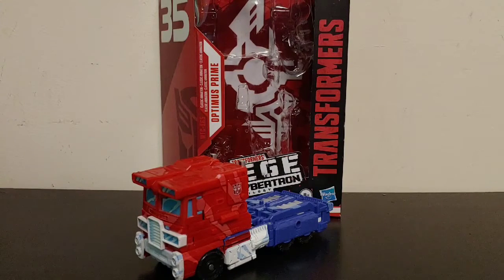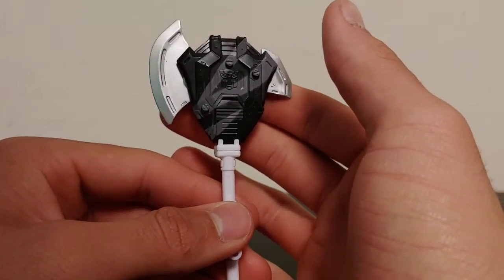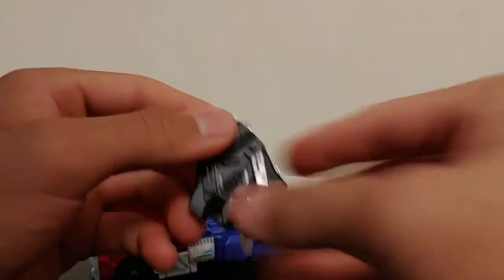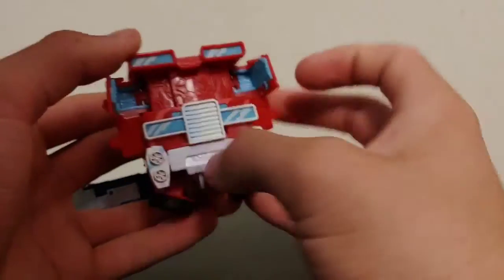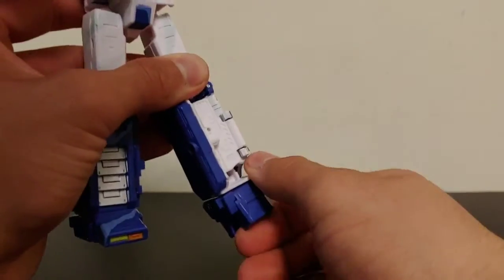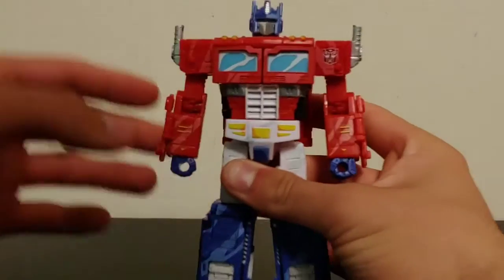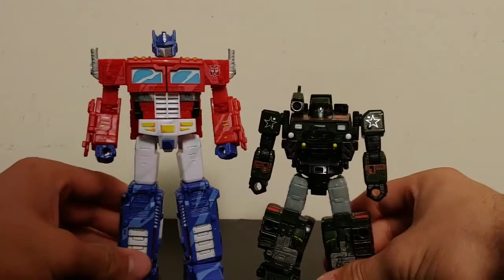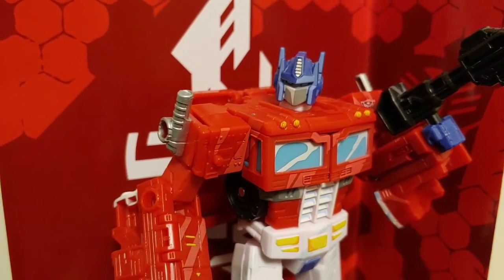Transformers Siege classic animation voyager class Optimus Prime video review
This new classic animation Siege Prime figure is amazing!I am very impressed with the figure.I strongly recommend this figure to any Transformer collecters or Optimus Prime fans.As always if you enjoyed be sure to like, comment, and subscribe so you never miss a video from my channel!